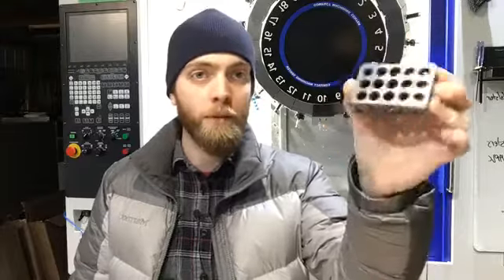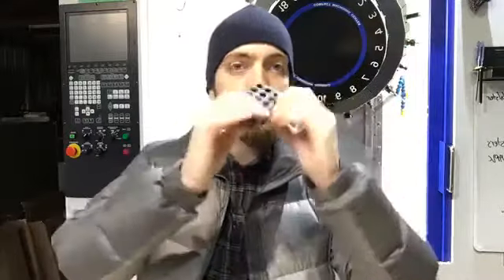HolsterLIfe Ep. 41: Early Adopters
Do you jump on hot new trends in holsters and firearms to try to stay ahead of the competition, or do you wait until a gun model or accessory is firmly established before you consider offering it? How much of early adoption is a marketing tactic, and how well does it connect to your overall business strategy? How do you decide which products to offer and which to ignore?